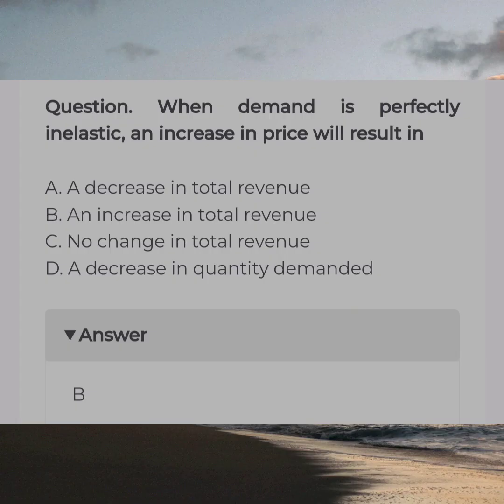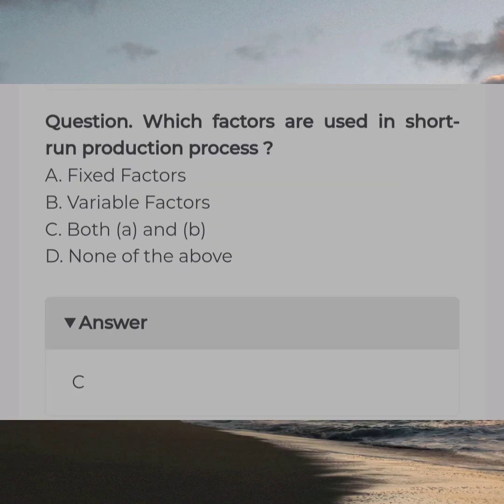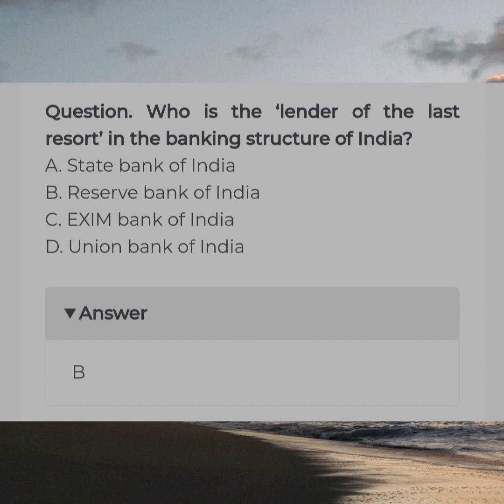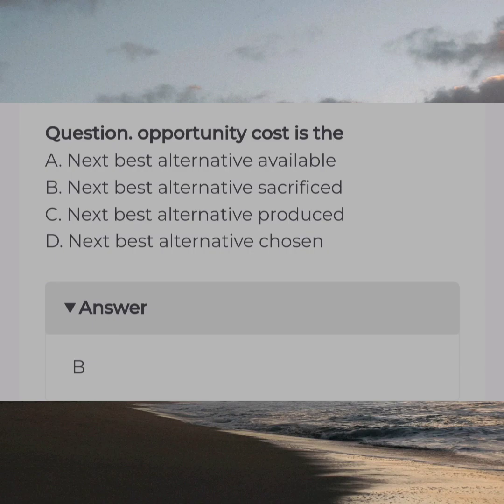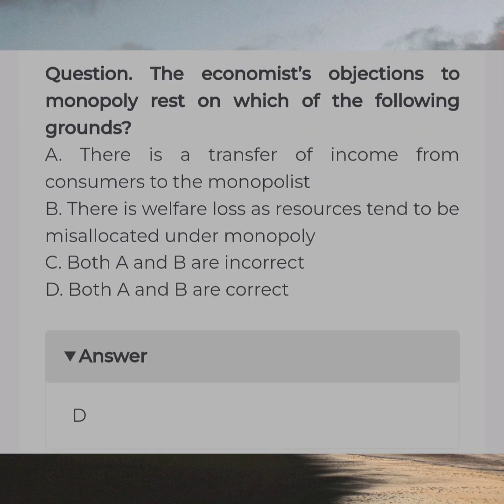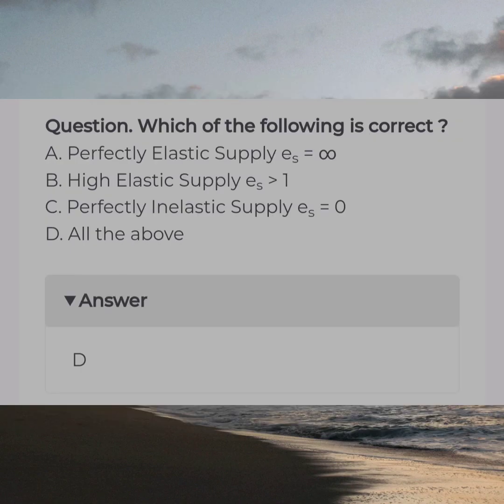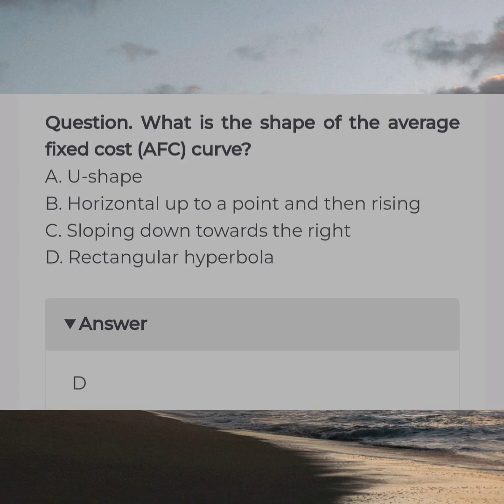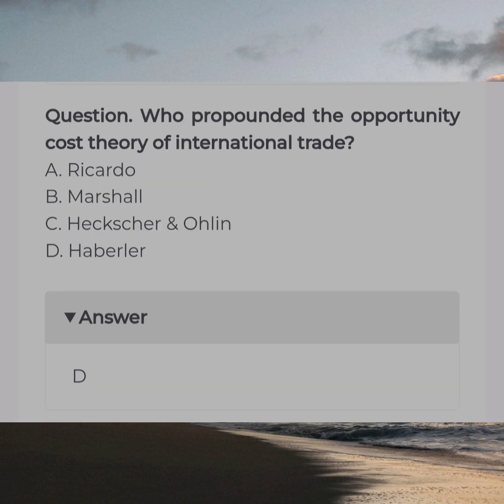Production and Costs MCQ Class 12 Economics | Most Important questions | Chapter 3 Production costs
production and coast MCQs class 12 economics
production and coast MCQs question
most important question protection and course MCQs question for class 12th
production and cost MCQs for competitive exams
production and cost MCQs class 12 economics
MCQs coaching class 12th Economics chapter 3rd production and costs
production and cost MCQs class 12th Economics provided block covers all important topic given in this chapter these MCQs will help you to properly prepare for exam
general knowledge words
general knowledge words
GENERAL KNOWLEDGE WORDS
gENERAL Knowledge Words
production and cost
production and cost important questions
production and cost class 12th
production and cost important question class 12th MCQs question
production and cost important question class 12th for competitive exam and board exam
production and cost in English
production and cost class 12 by General knowledge words
production and cost class 12 economics question